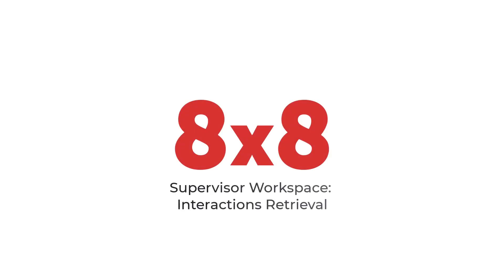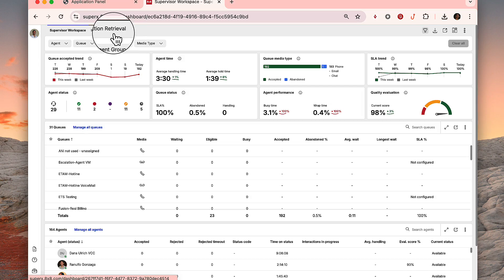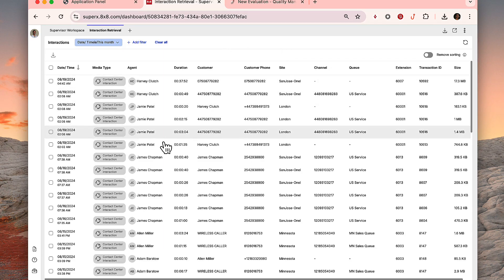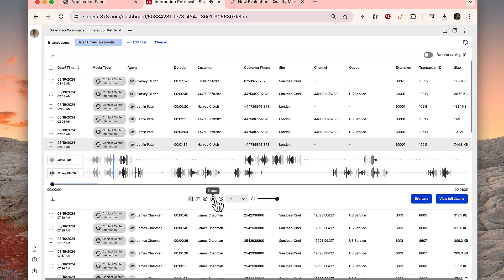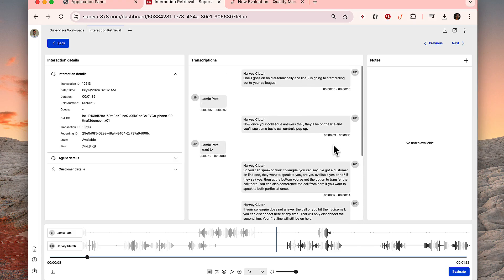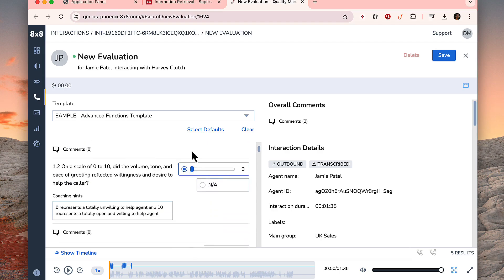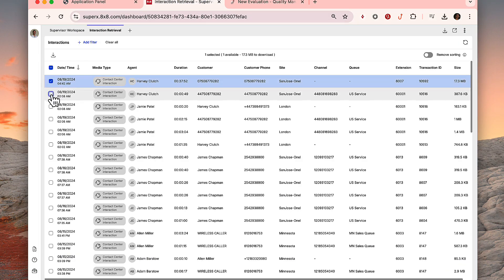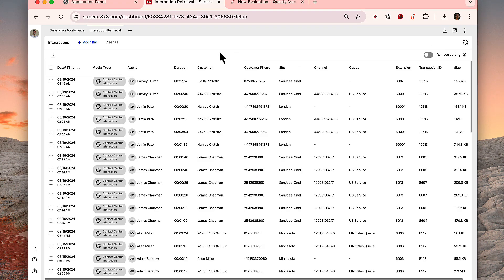8x8 University: Supervisor Workspace Interactions Retrieval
This video demo introduces the Interactions Retrieval tab within 8x8 Supervisor Workspace.